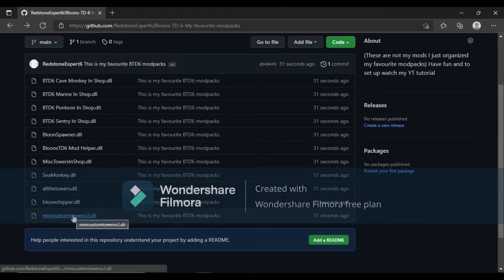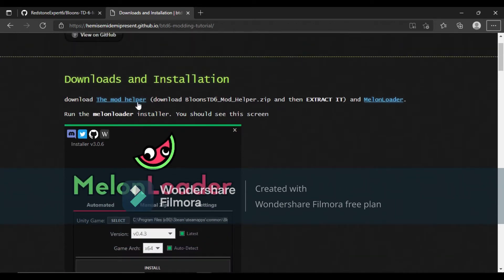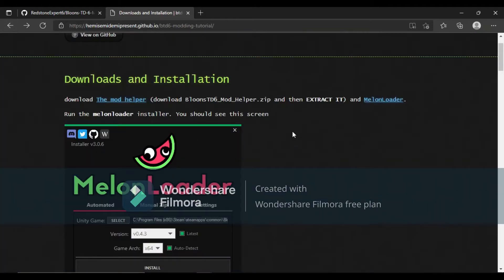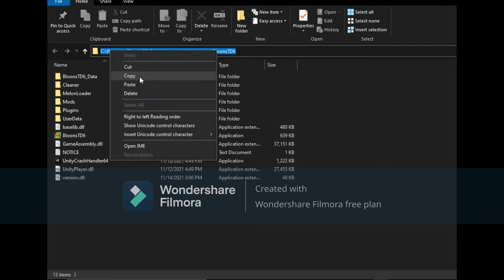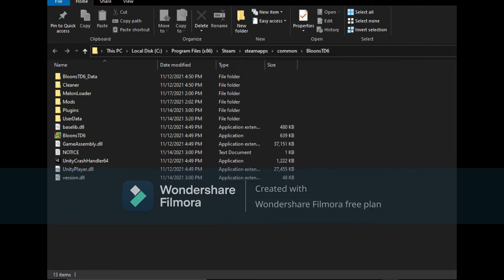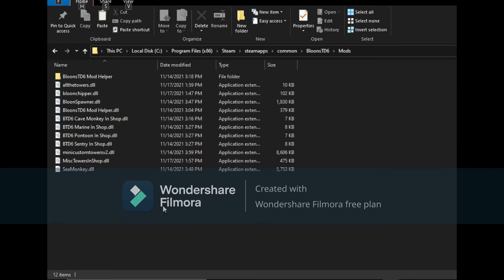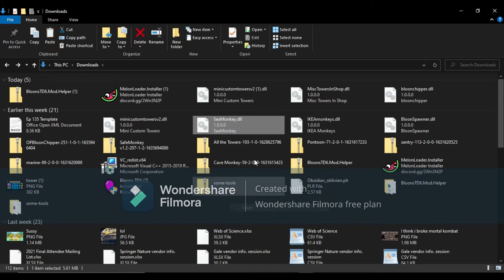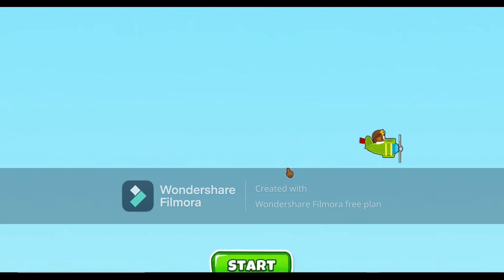How to mod Bloons TD 6 with my favourite modpacks.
This is how to install my Favourite Modpacks in Bloons TD 6.